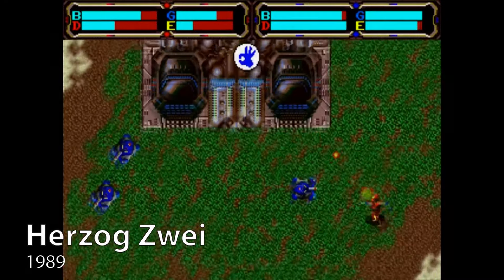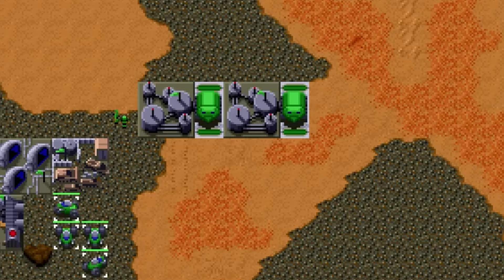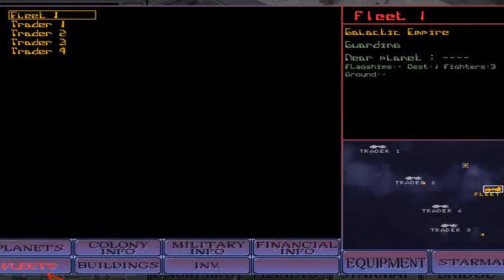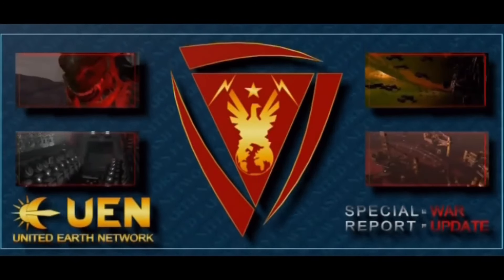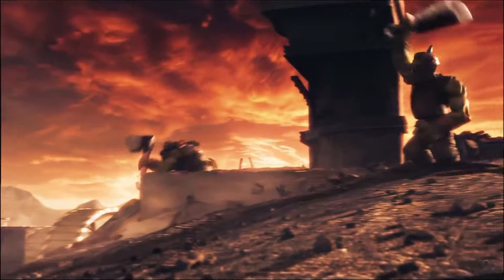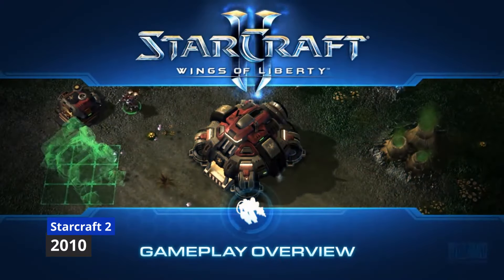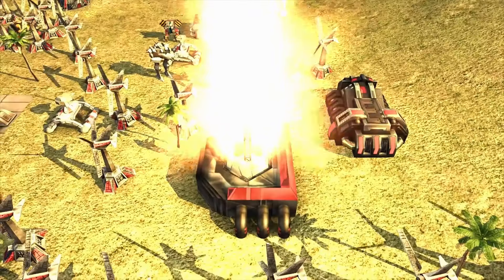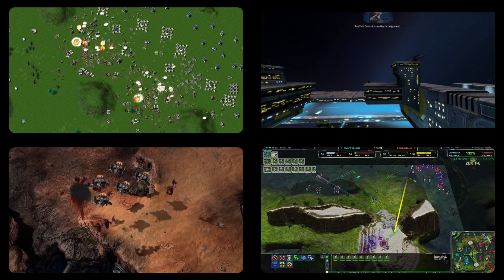The Rise and Fall of Sci-Fi RTS Games: 1992-2024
Discover the evolution of sci-fi real-time strategy games through 12 iconic titles! From early classics like Dune II and Command & Conquer to modern innovations like StarCraft II and Beyond All Reason, we explore how the genre has transformed over the decades. Learn about the rise, fall, and potential resurgence of RTS games, with insights into the latest trends and the future of the genre.

00:00 Introduction
01:52 Early Classics
02:24 Dune II
04:36 Command & Conquer
06:48 Total Annihilation
08:48 Imperium Galactica
11:06 Golden Era
11:36 Starcraft
14:13 Homeworld
16:14 Star Wars: Galactic Battlegrounds
17:37 Dawn of War
19:16 Modern Age
19:54 Star Wars: Empire at War
21:59 Sins of a Solar Empire
23:51 Starcraft 2
26:06 Free to Play Era
26:41 Zerok-K
28:32 Beyond All Reason